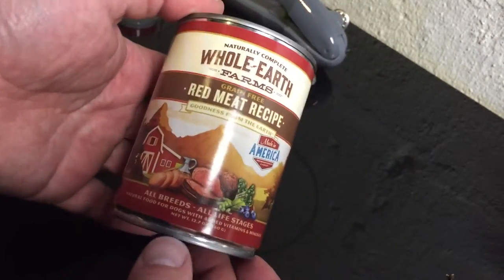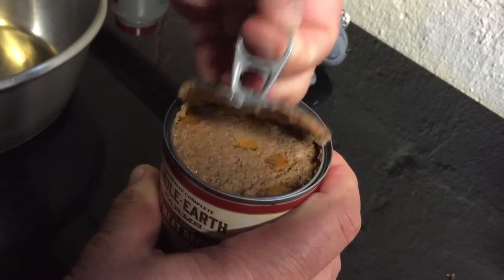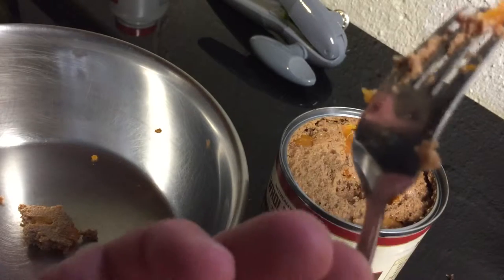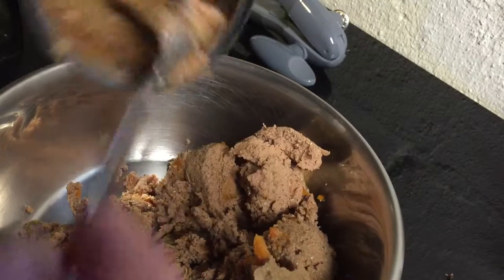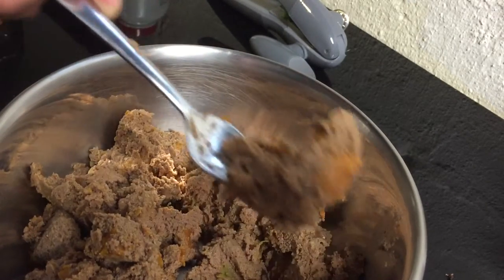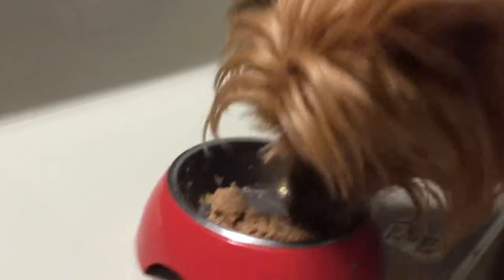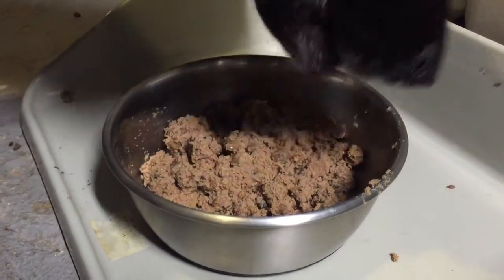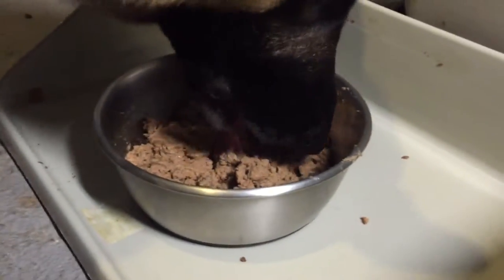Whole Earth Farms - Red Meat Recipe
It feels very dry, but the dogs eat it. The shepherd ate only half, and that means it is not his favorite food.

FIRST INGREDIENT IS BEEF – 9.5% IN EVERY RECIPE
NEW GRAIN FREE RED MEAT LOAF RECIPE
CARRAGEENAN FREE & LOW GLYCEMIC

Ingredients
Beef, Beef Broth, Beef Liver, Salmon, Peas, Carrots, and so on ...

Crude Protein (Not Less Than)  9.50%
Crude Fat (Not Less Than) 3.50%
Crude Fiber (Not More Than) 1.40%
Moisture (Not More Than) 78.00%

Calorie Content
956 kcal/kg